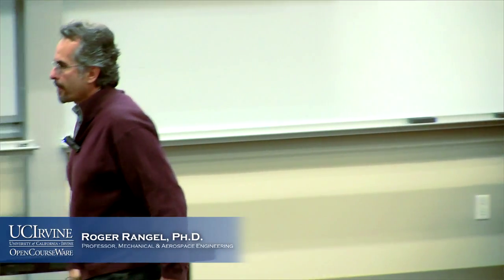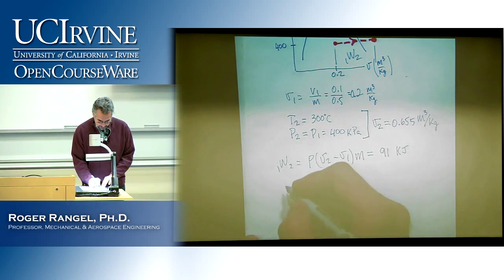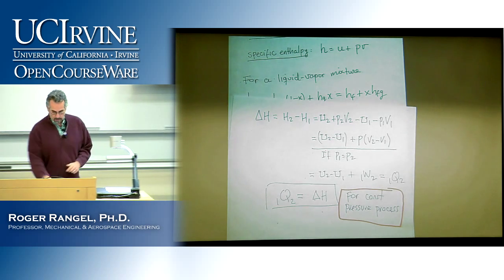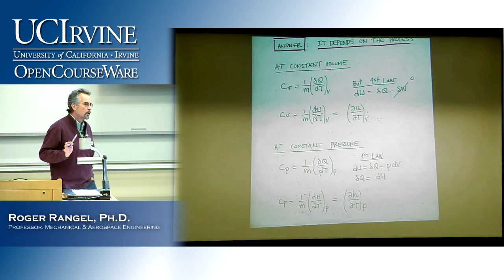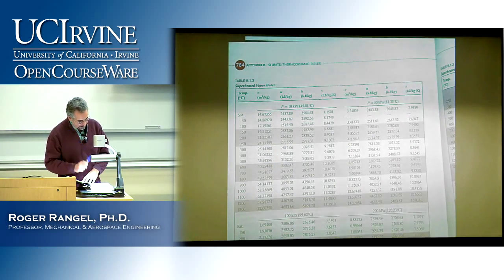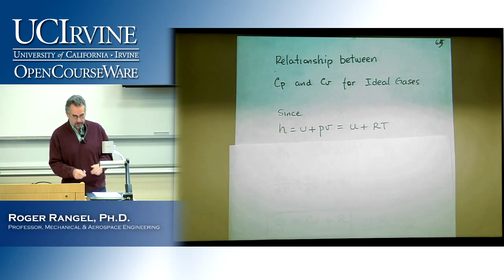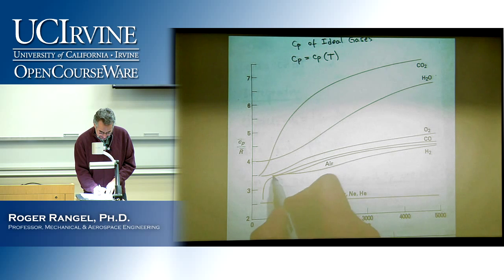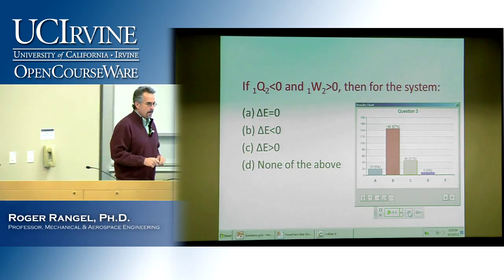Engineering MAE 91. Intro to Thermodynamics. Lecture 07.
Lec 07. Intro to Thermodynamics -- Ideal Gases --
View the complete course: